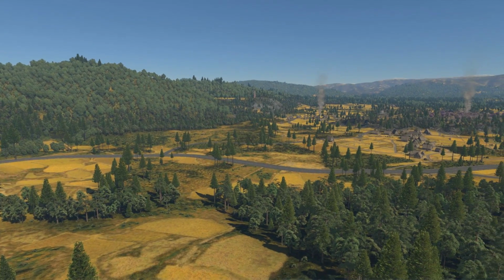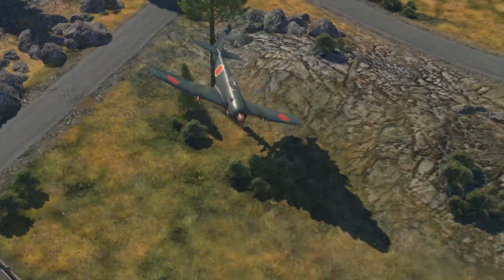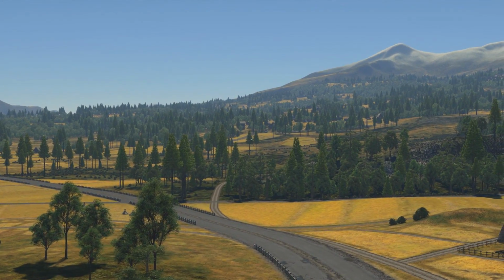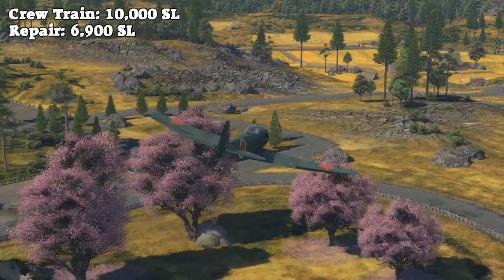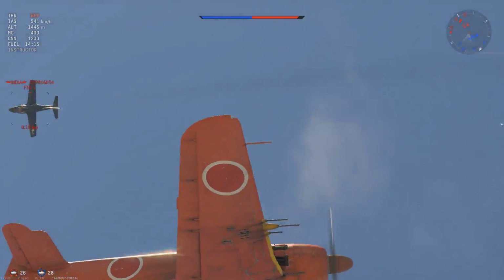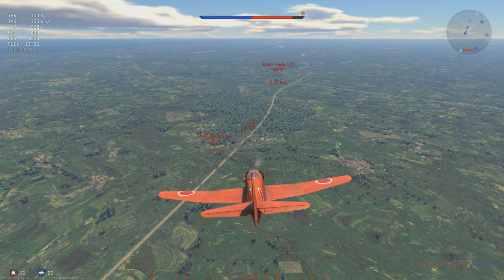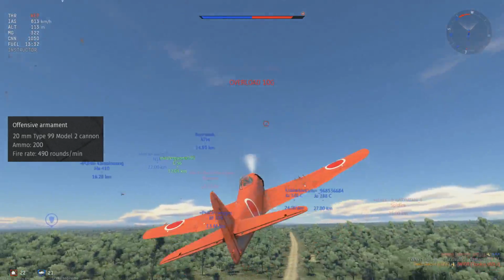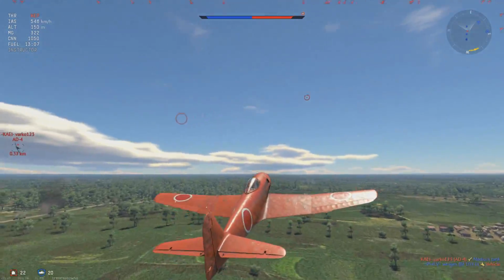War Thunder: Should You Buy The J6K1?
Rank: 4
Br: 6.0
Game: war thunder

Licenses:
1 - httpscreativecommons.orglicensesby3.0
2 - httpscreativecommons.orglicensesby3.0legalcode